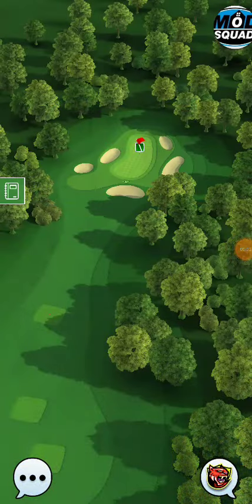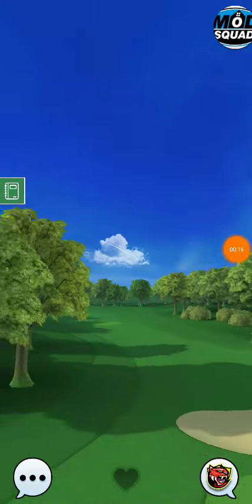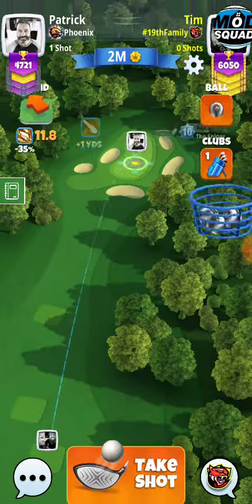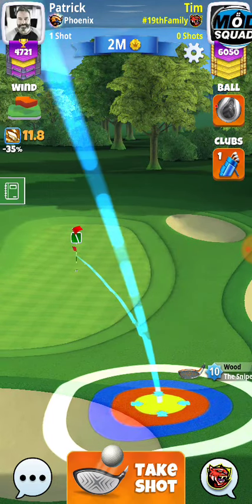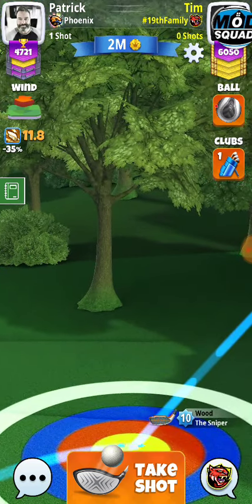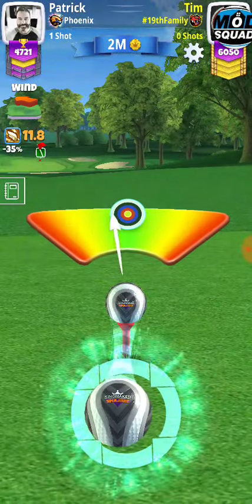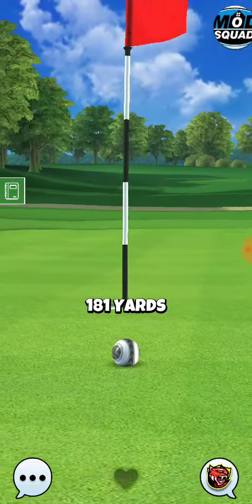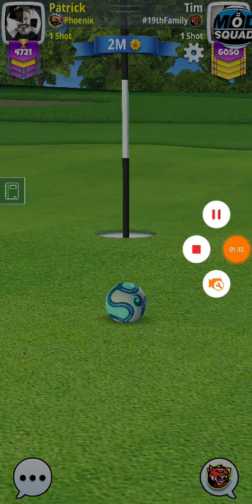Masters Hole 2 (Rough Bump) Community Cup Tournament Golf Clash